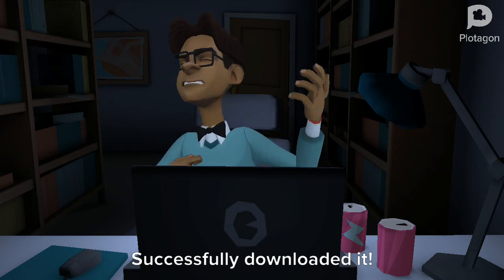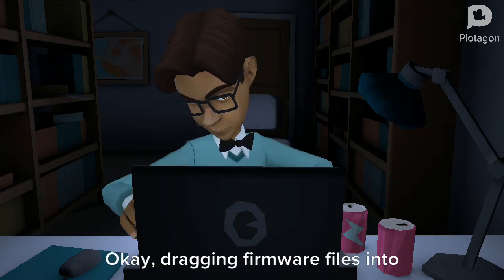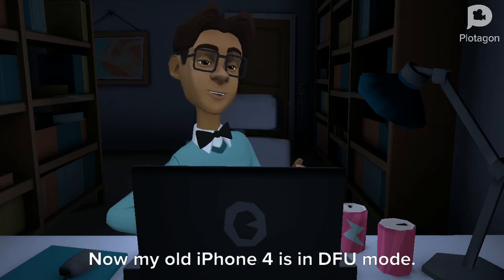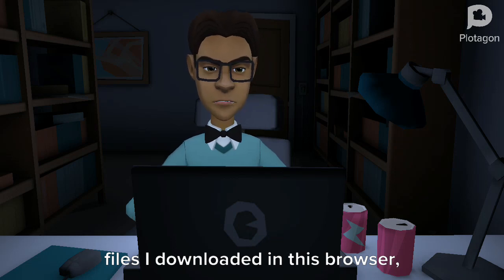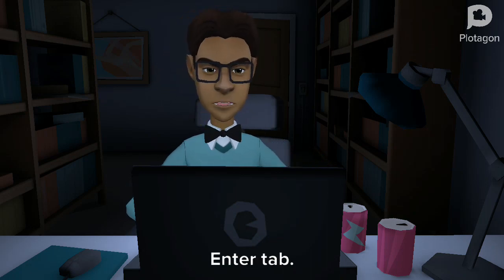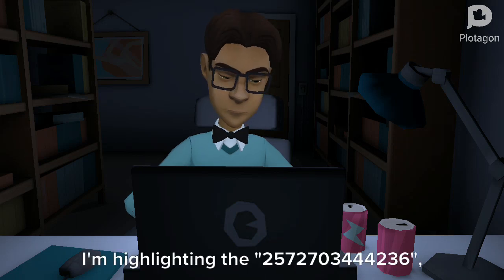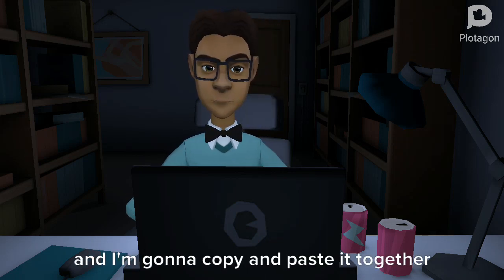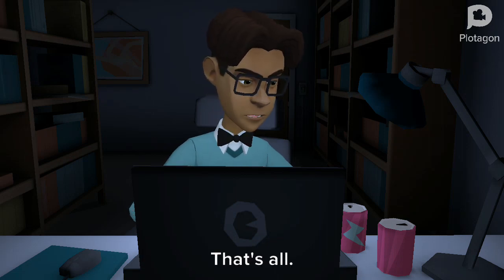Plotagon - iOS 4 downgrade?